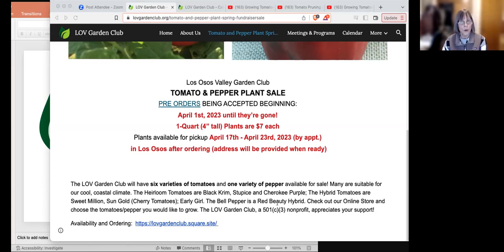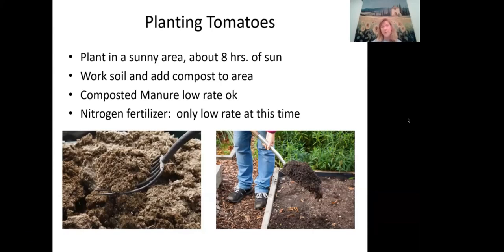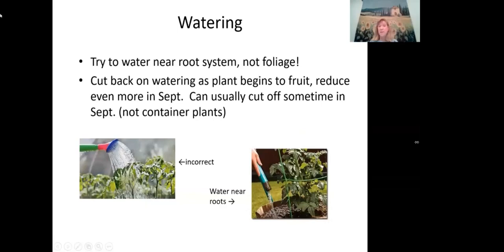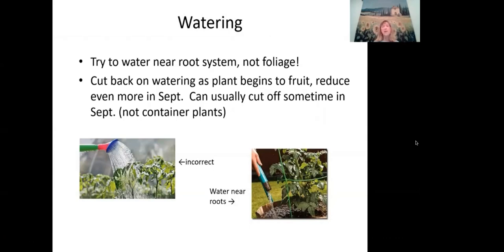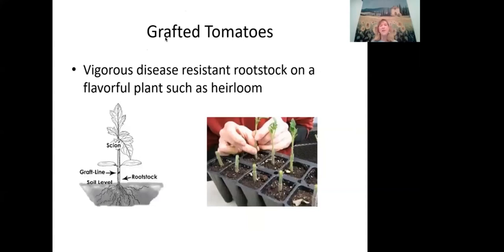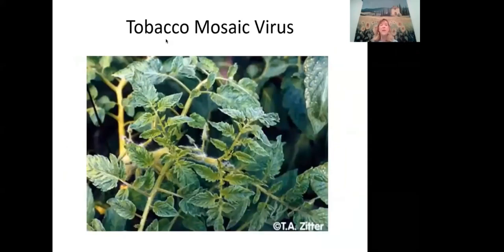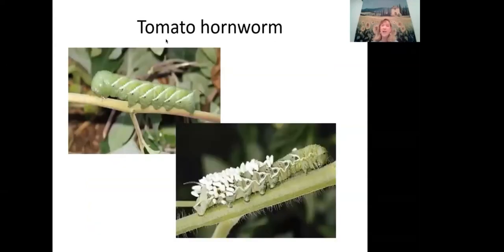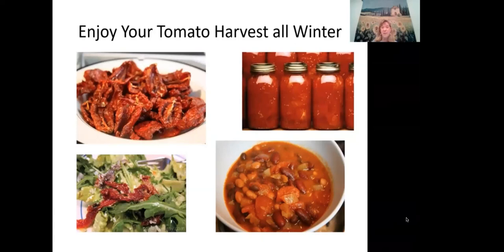Growing Tomatoes Successfully presented by Joan Cloutier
Description: Whether a new or old tomato grower, increase your success with these tips from Master Gardener Joan Cloutier. You will learn how correct planting methods, pest control, irrigation, soil management, and fertilizer can help to produce healthy and productive plants. You will also find out why selecting a good variety for your garden or container will also contribute to producing a good crop of tomatoes. Joan Cloutier has been a UC Master Gardener since 2009 and has taught many classes on this and other gardening topics.

Two other short videos are also shown that include specific tips for the cooler coastal climate are Growing Tomatoes on the Coast, presented by Scot Daigre with Roger's Garden and Tomato Pruning on the Coast at Los Osos Valley Nursery, presented by Hope Merkle.